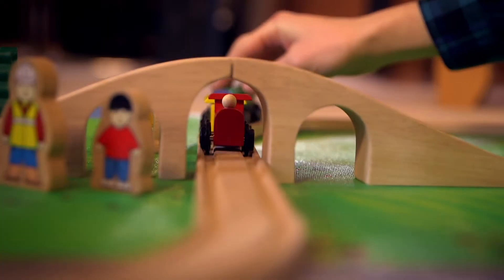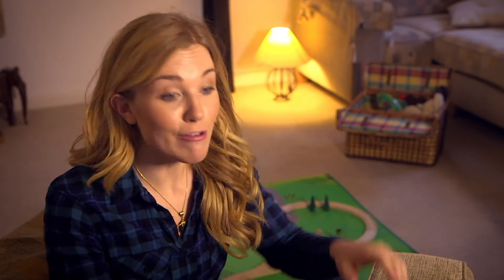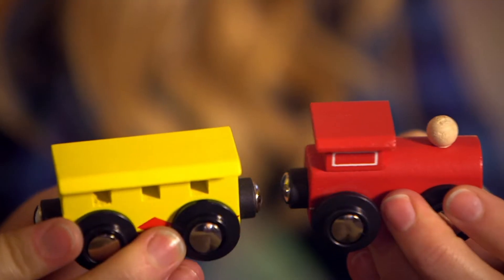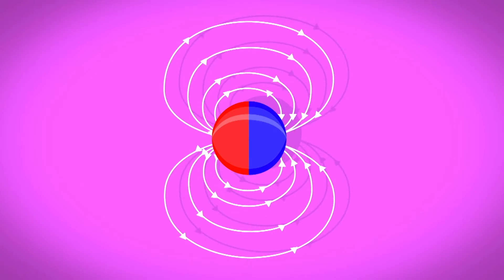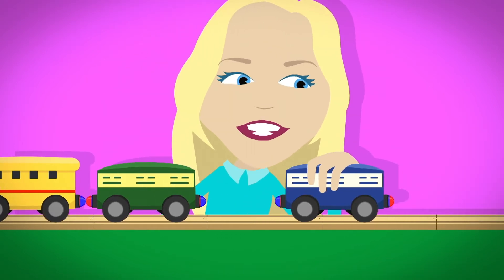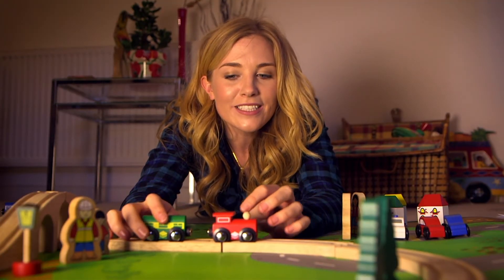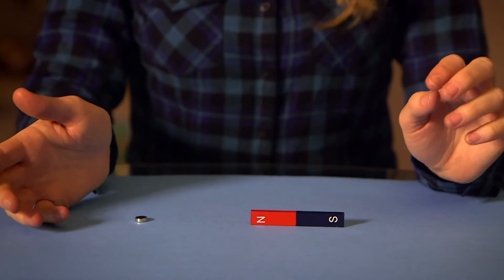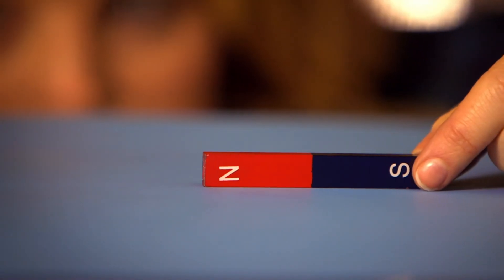How do Magnets Work? 🧲 Maddie's Do You Know? 👩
Maddie is looking at toys. She uses a special slow-motion camera to find out how the magnets on a train set work. An animation shows how the north and south poles on magnets work and why a magnetic field can pull magnets together, or push them apart.